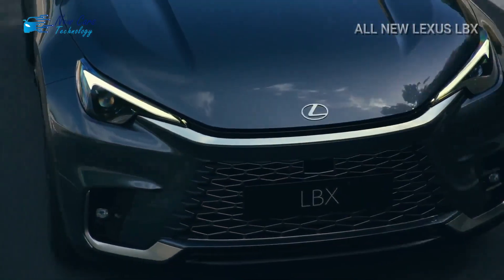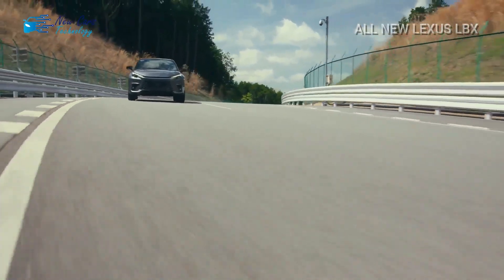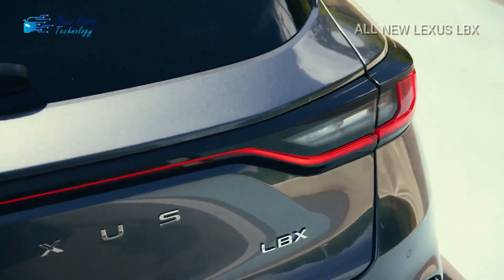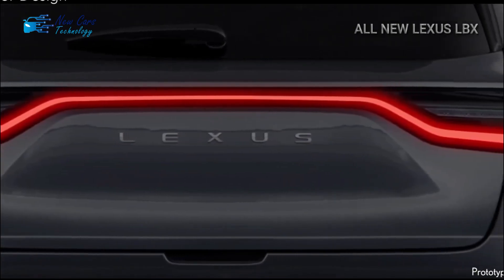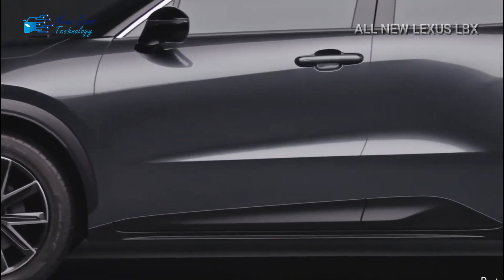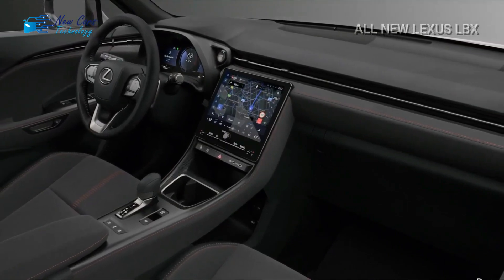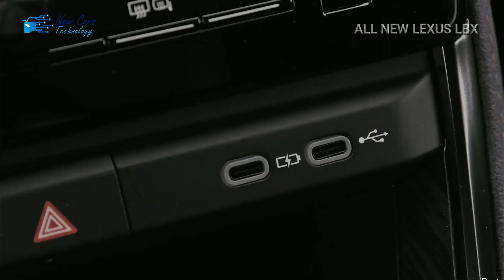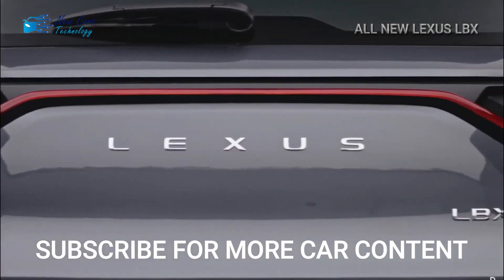ALL NEW 2024 - 2025 LEXUS LBX --- FIRST LOOK & SPECIFICATIONS REVEALED !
Today's video is about the all new Lexus LBX.

Despite being sold in other areas, the Toyota Yaris Cross in a tuxedo is largely marketed to European consumers.

For years, there have been rumors about a finer Yaris Cross, but now the Lexus LBX is actually available. The compact crossover, which sits below the UX and is the new entry-level vehicle, is a loose substitute for the long-gone CT hatchback. It shares a GA-B base with its Toyota brother but has different styling to better complement the interior and exterior design language of Lexus.

The small Lexus weighs 2,821 pounds and has 18-inch wheels as standard equipment. It is actually a bit larger than the Yaris Cross. It will be available with the option of front- or four-wheel drive, with a continuously variable gearbox being the only available option in any configuration.

This content is for education and entertainment purposes only.